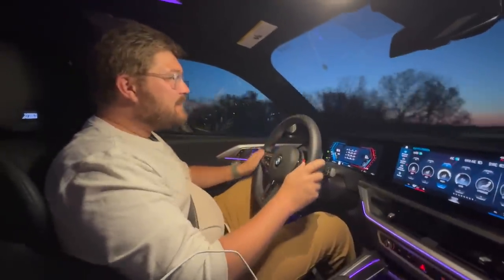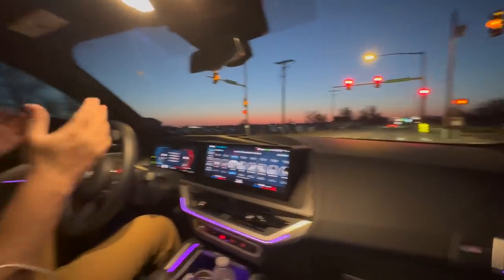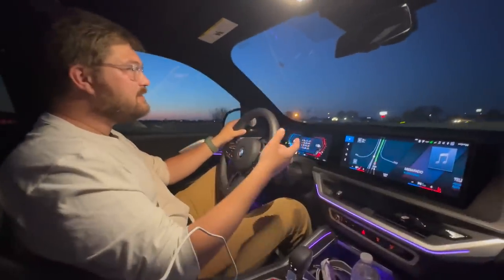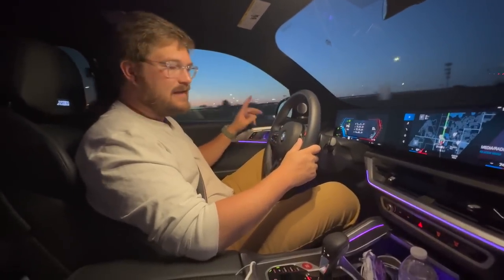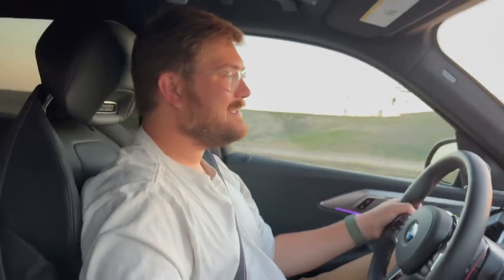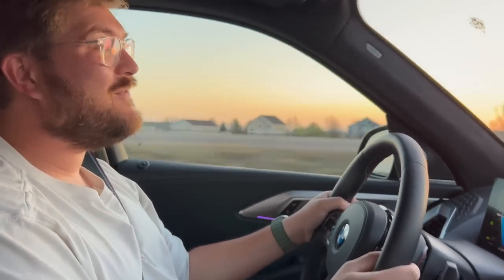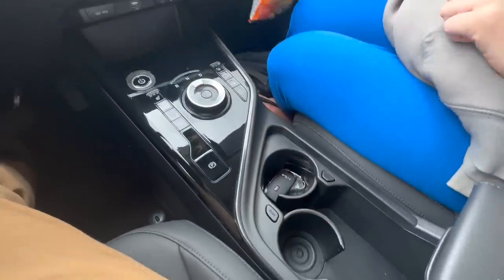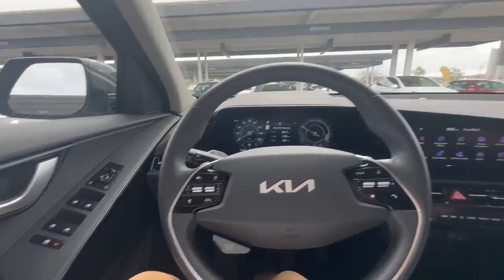I Selected The Hertz Managers EV Special Rental Car At LAX!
Kyle starts off blasting to LAX in the BMW XM where he shares his final thoughts on BMW’s top PHEV SUV. They then head to Hertz in Los Angeles to see what electric car they can rent under the Managers Special EV category